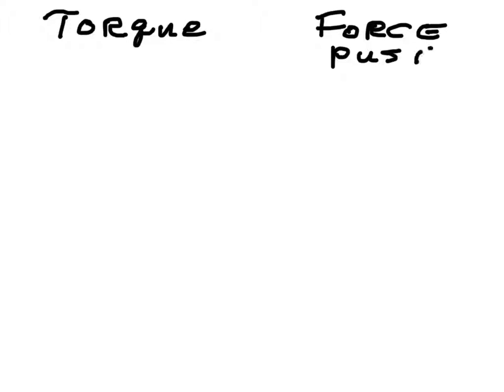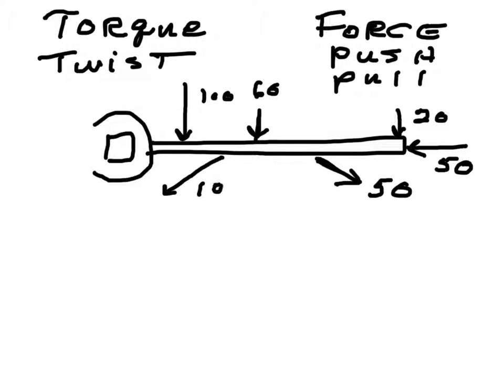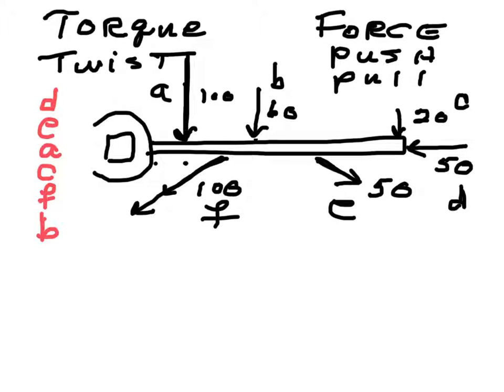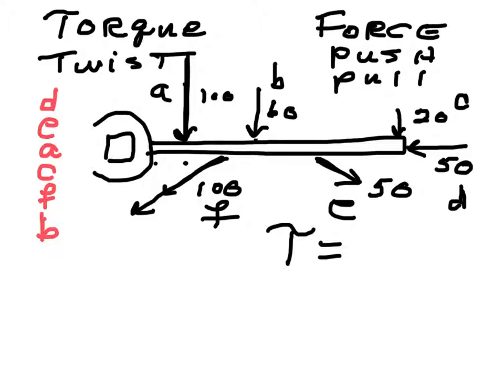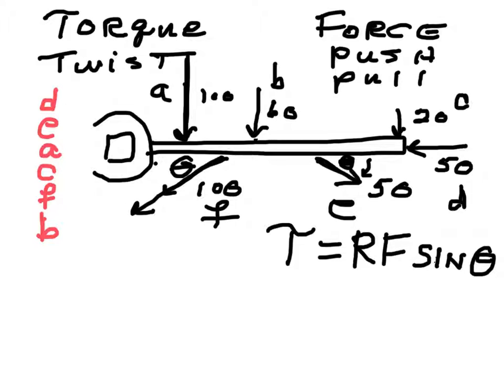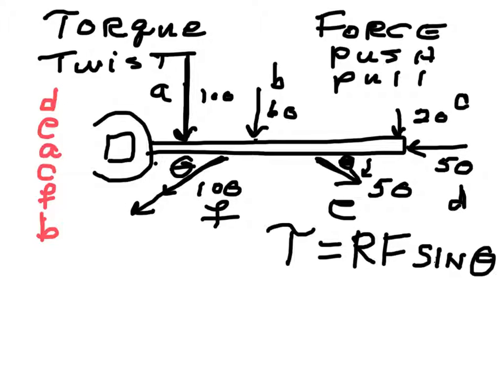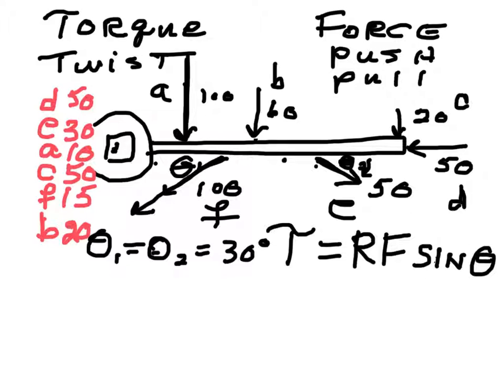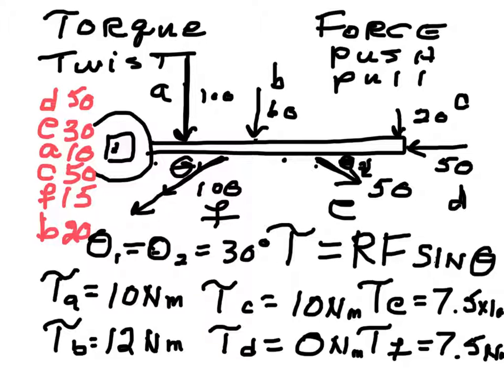Torque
Introduction to Torque